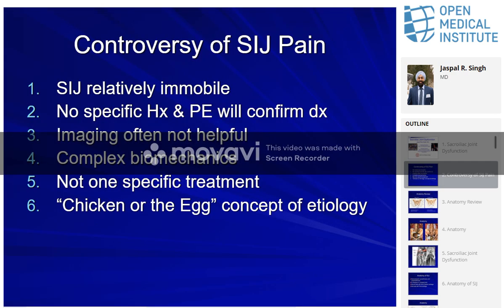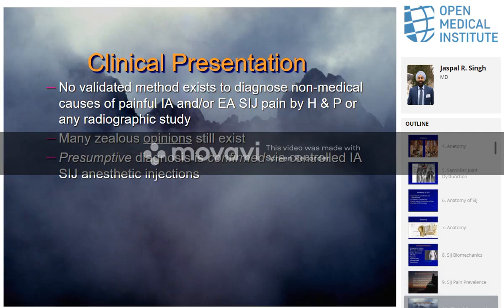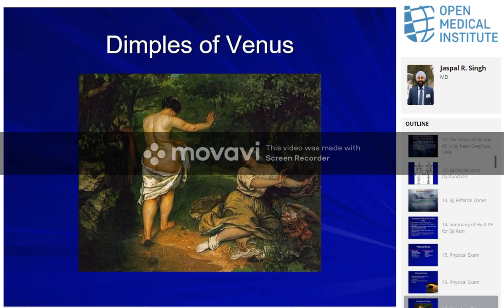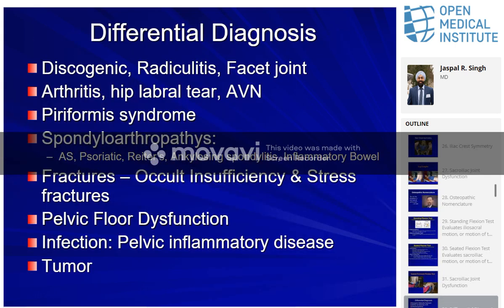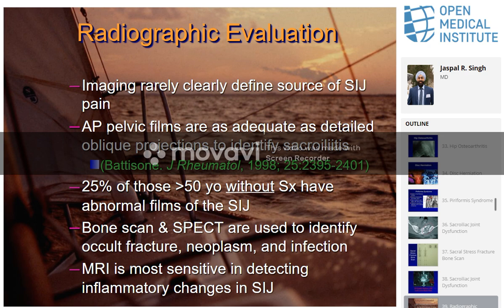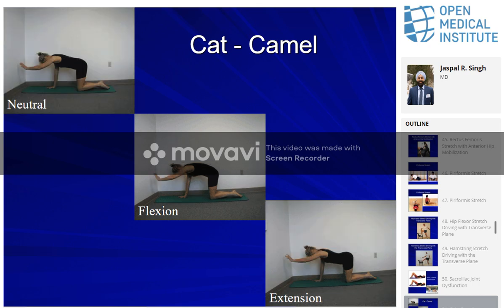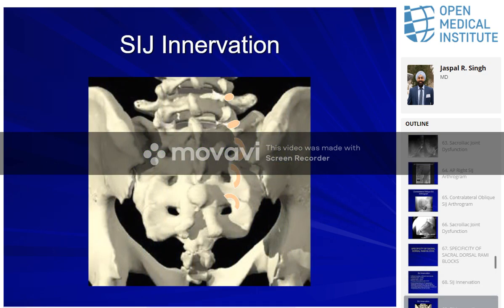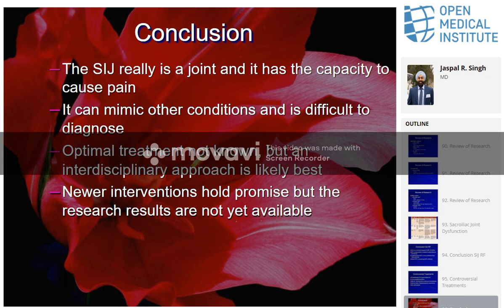OMI Lecture P&M and R Uyanga 2024 03 13